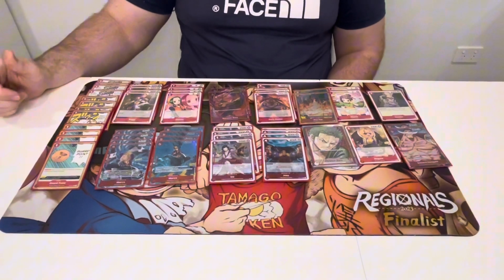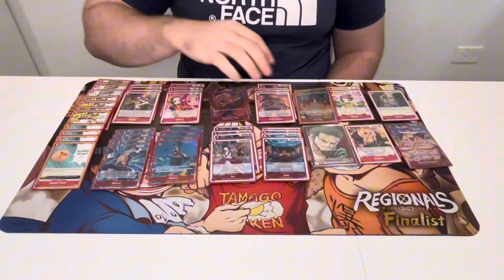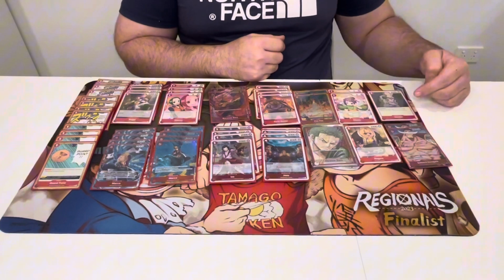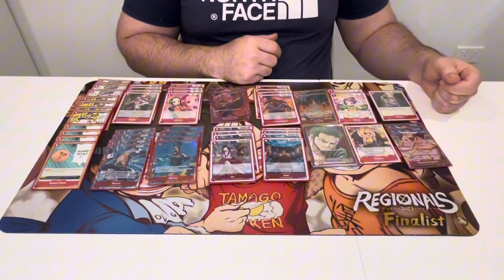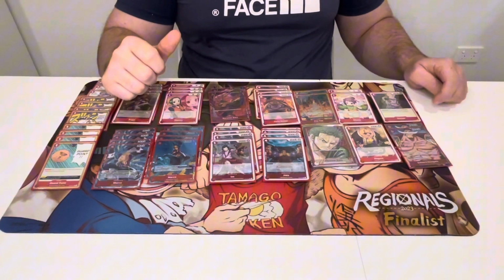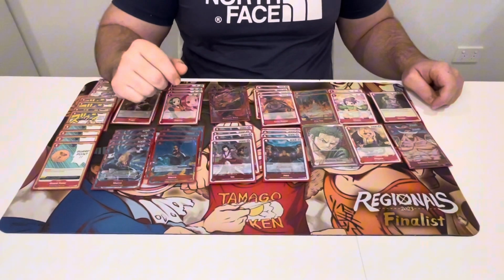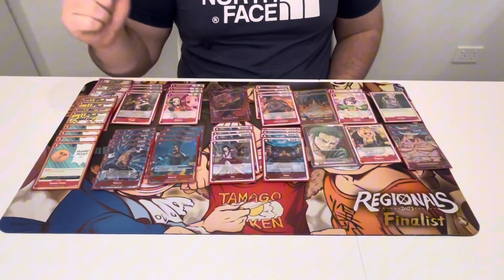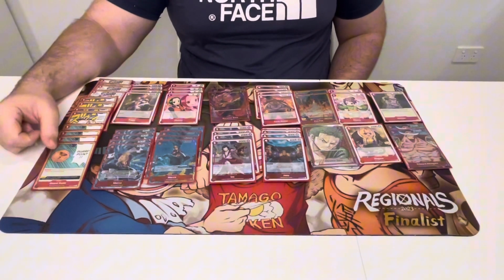Top 3 Online Regionals Zoro Deck Profile